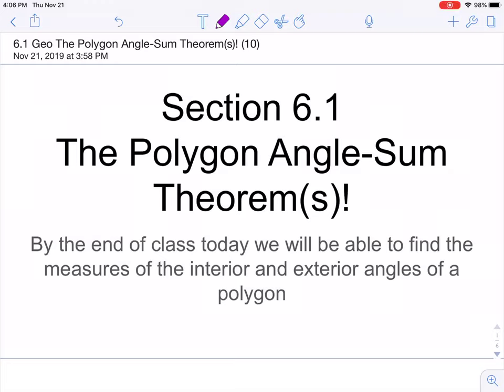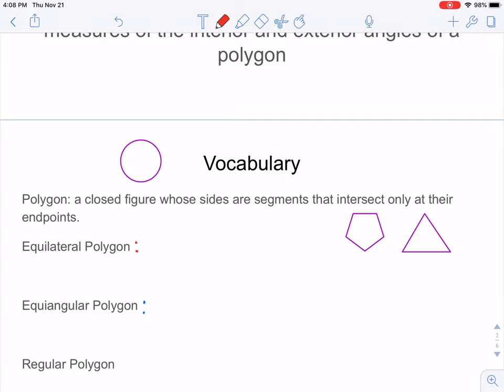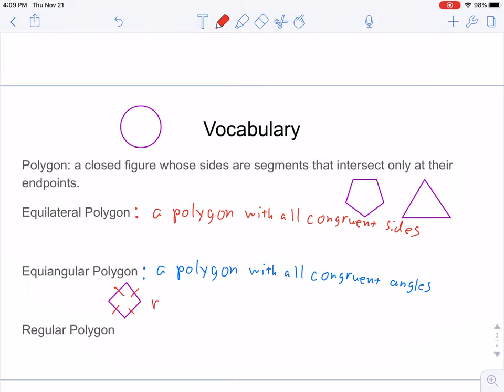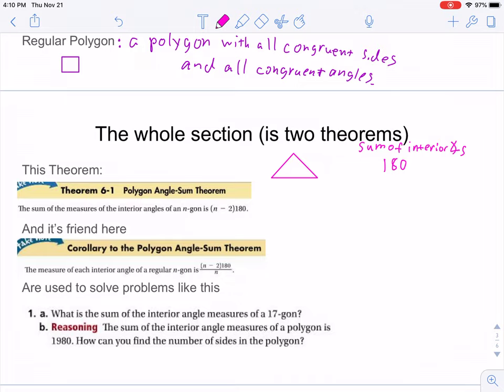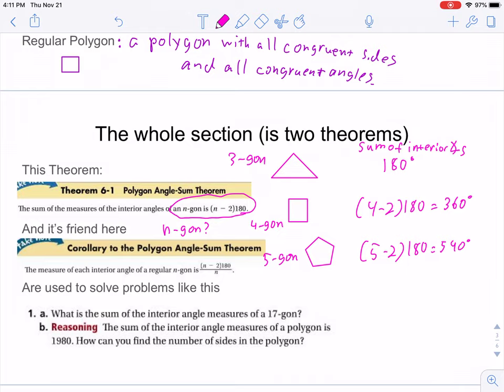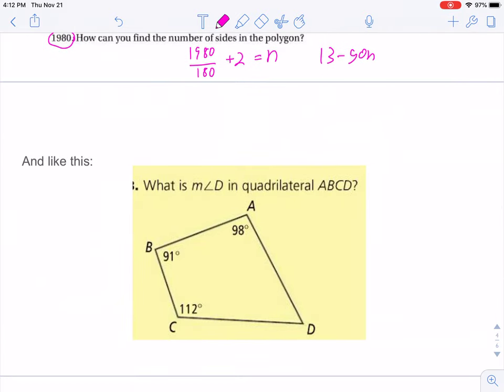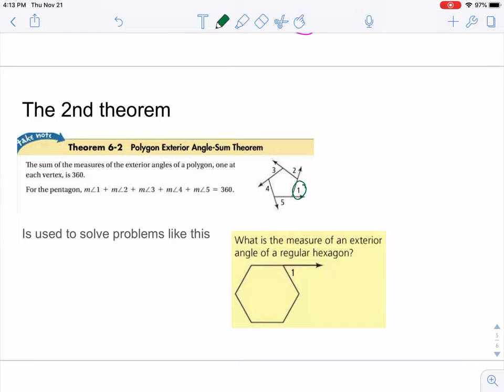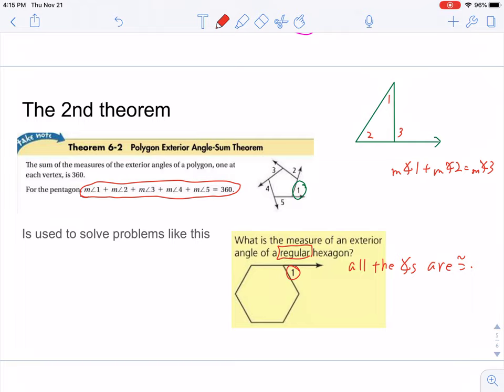Polygon Angle Sum Thm